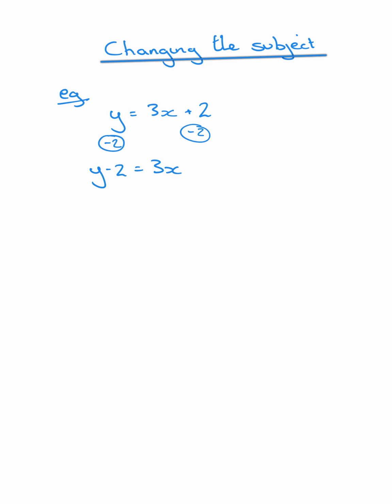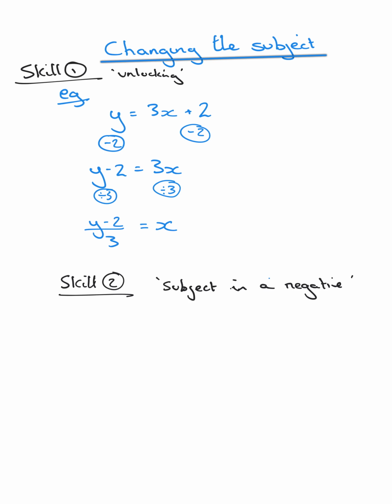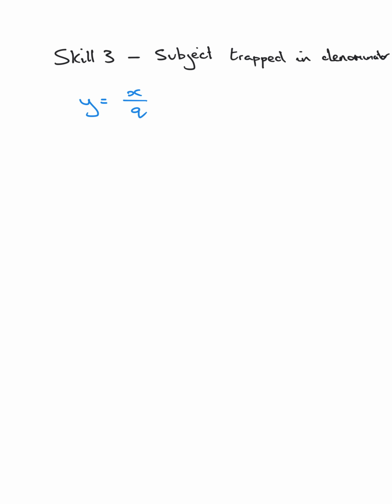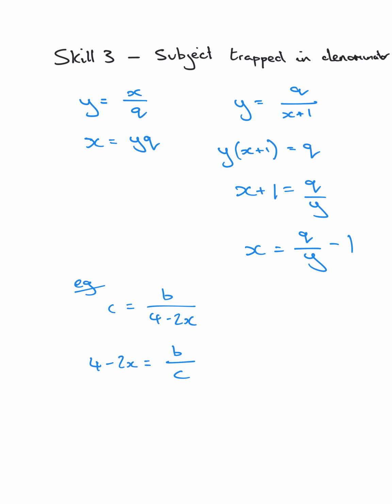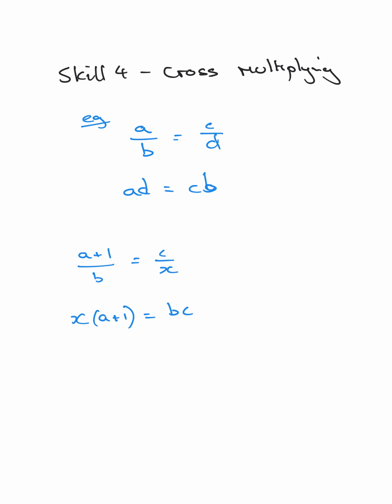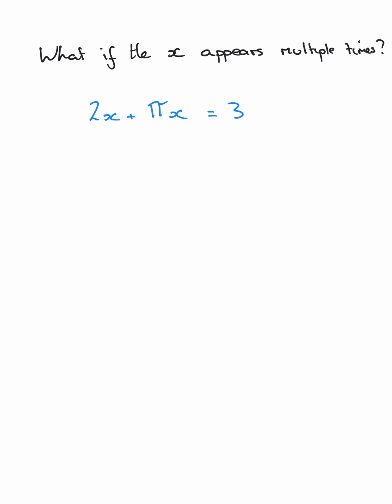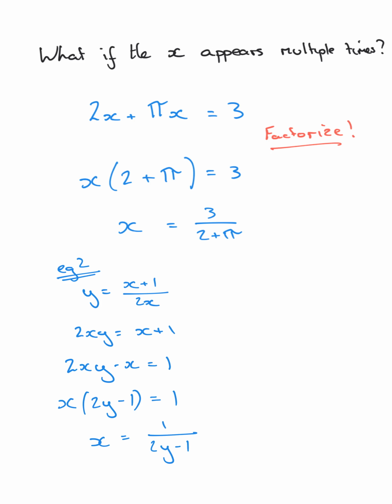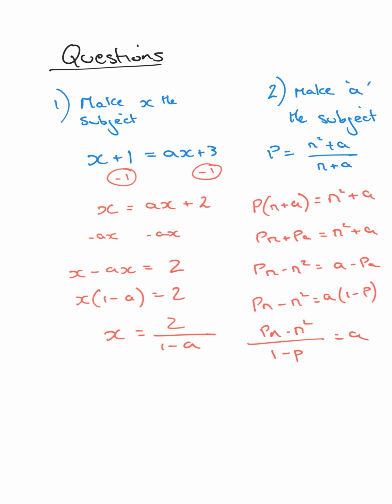G9 changing the subject